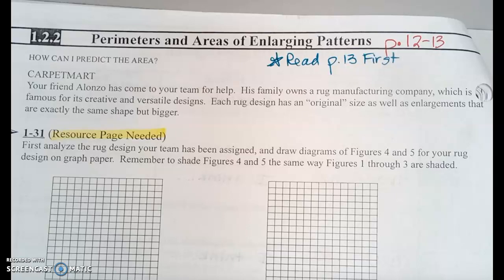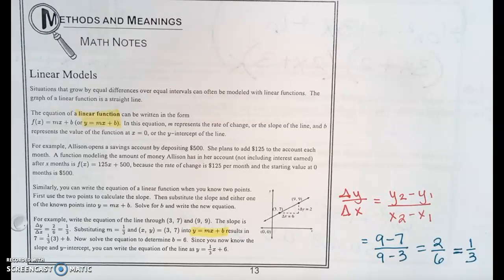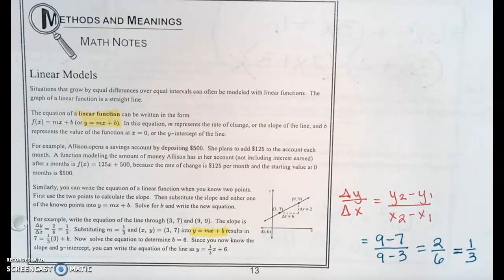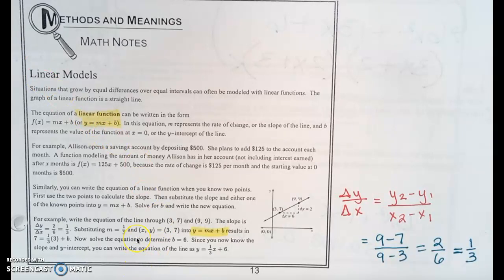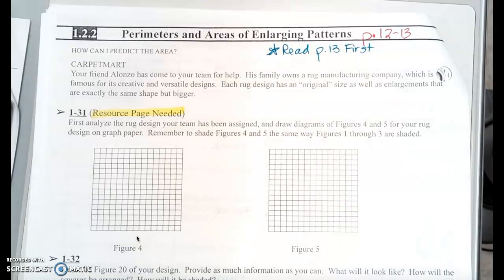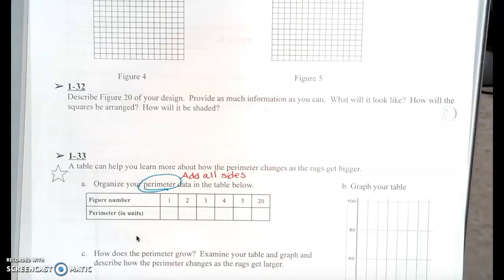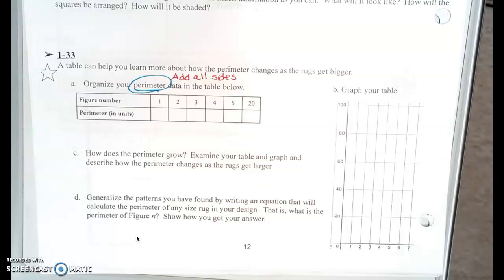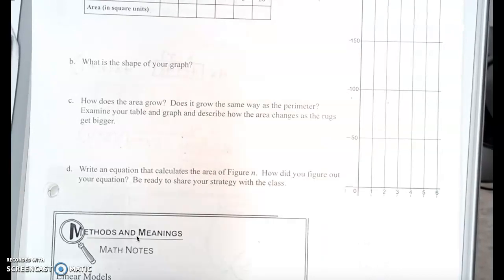IM2 1.2.2 Perimeters and Areas of Enlarging Patterns